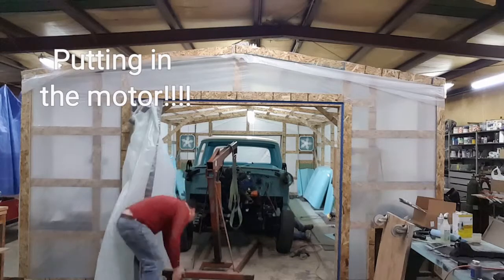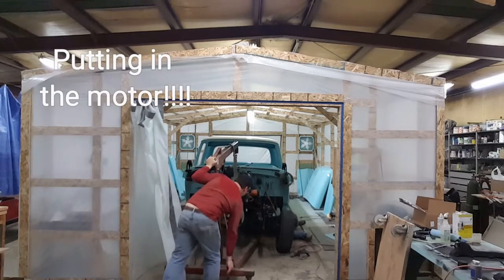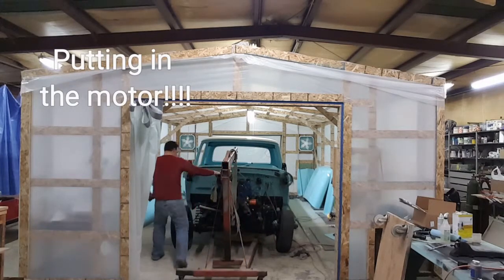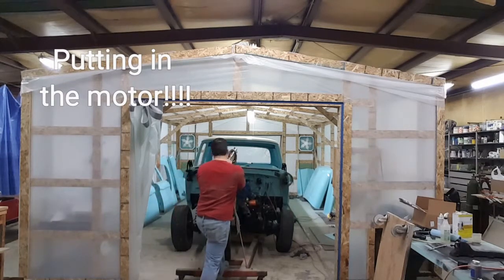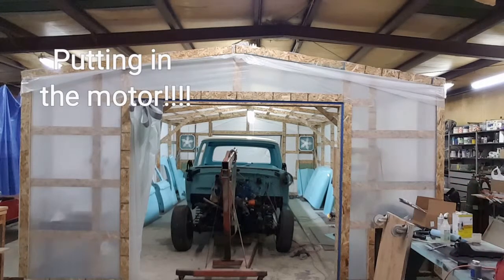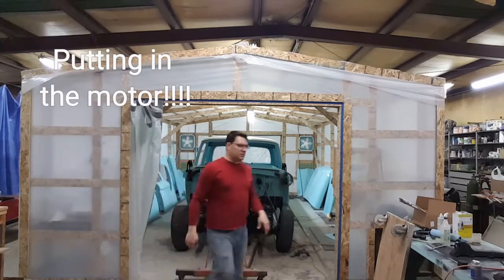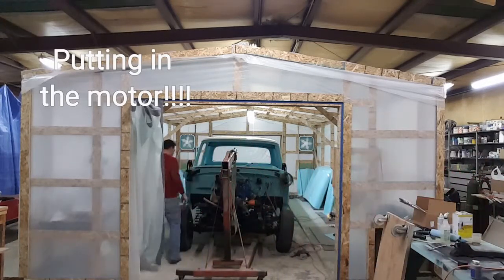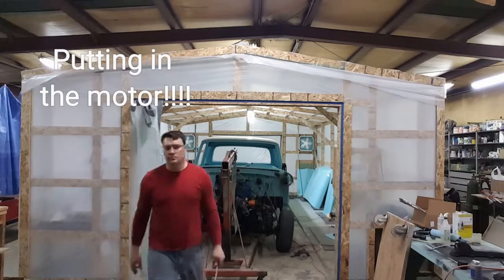1966 Ford Truck - Putting In The MOTOR!!!!!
Finally, we got to put the motor back into the truck!